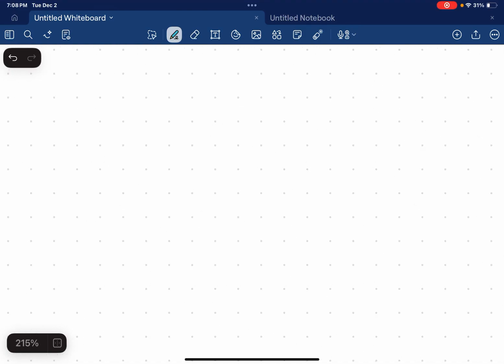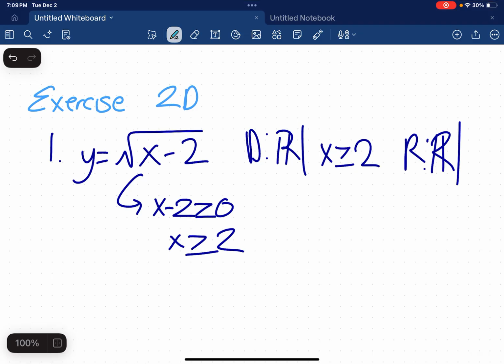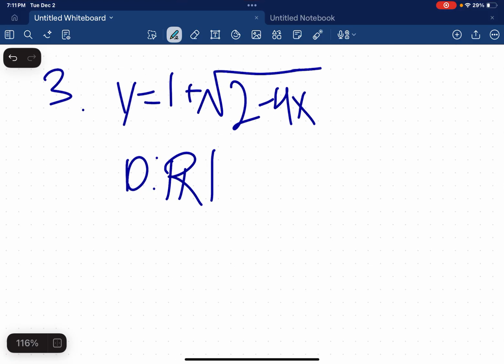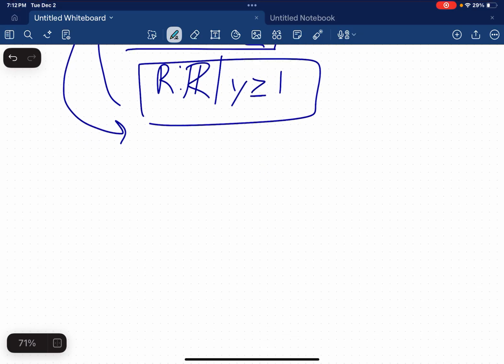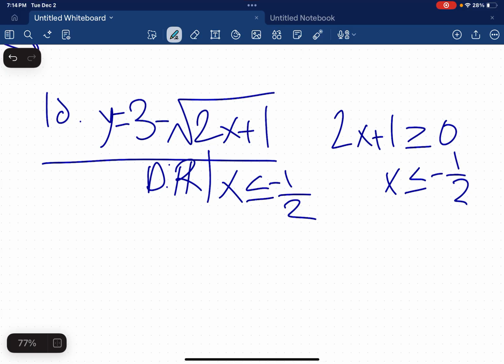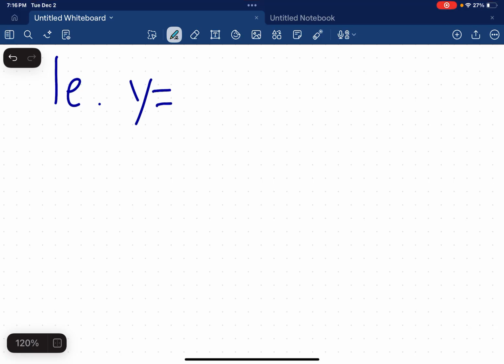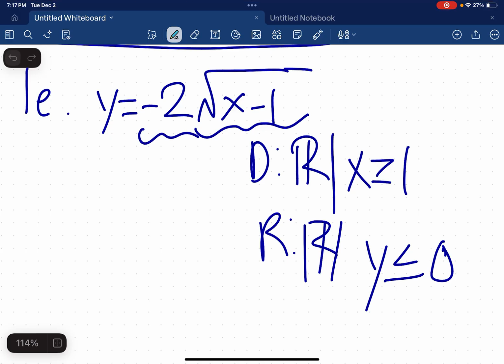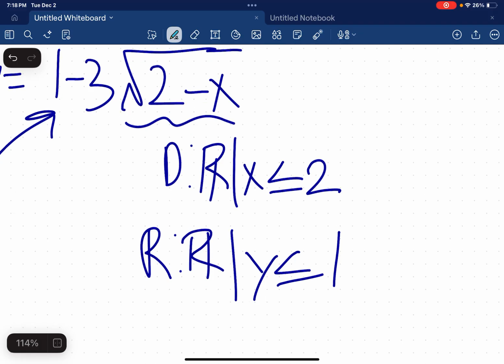Oxford IB HL Analysis & Approaches Exercise 2C (solutions)